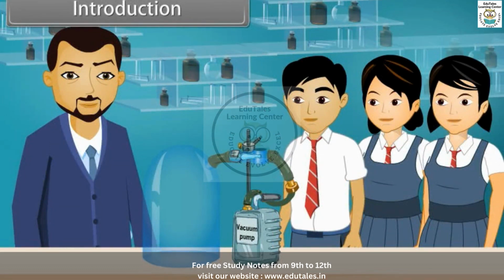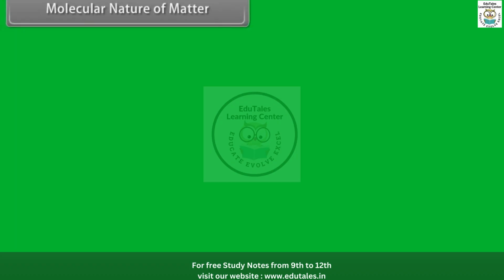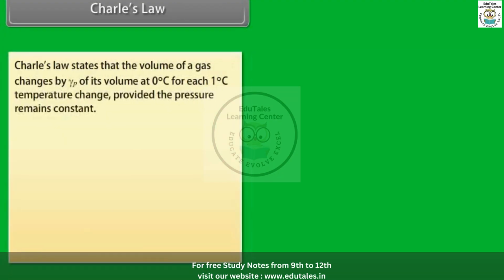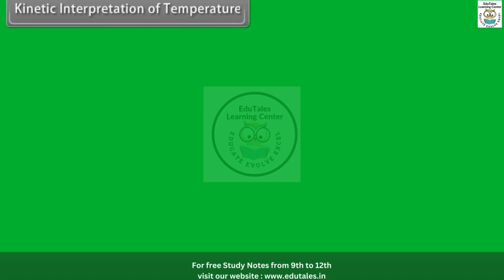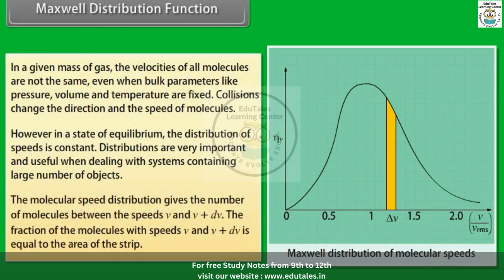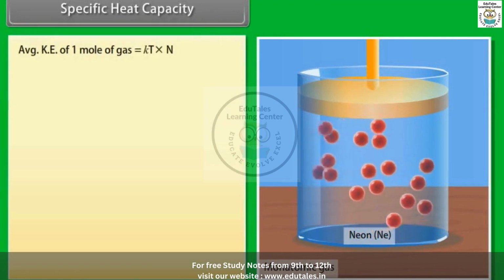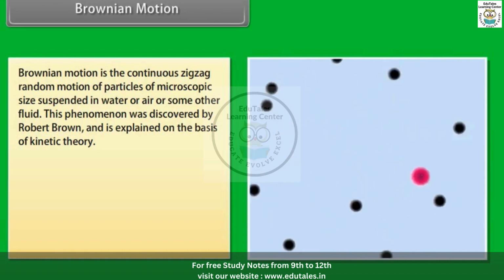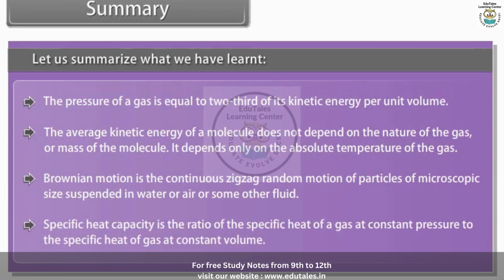Kinetic Theory of Gases // CBSE Class 11 Physics // Edutales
Edutales Learning Center presents a comprehensive animated video on Kinetic Theory of Gases for CBSE class 11 Physics. Dive into fascinating topics such as Kinetic Theory
Molecular Nature of Matter
Boyle's Law and Charle's Law
Law of equipartition of energy
Specific Heat Capapcity
Molar Heat Capacity
etc.Designed specifically for Class 11 Physics students and NEET aspirants, this video covers the entire NCERT syllabus step by step, providing clear objectives and a thorough understanding of the subject matter. Whether you're preparing for the upcoming board exams or aiming to excel in NEET 2024 & 2025, Edutales' engaging video ensures a deep comprehension of the Kinetic Theory of Gases. Don't miss out on this opportunity to enhance your learning experience. to access the video and avail free PDF notes for further revision. Join Edutales Learning Center and unlock the secrets of Kinetic Theory of Gases of class 11!

✔️ Class:11th
✔️ Subject: Physics
✔️ Chapter: Kinetic Theory of Gases
✔️ Topic Name:
Kinetic Theory
Specific Heat Capapcity
Molar Heat Capacity